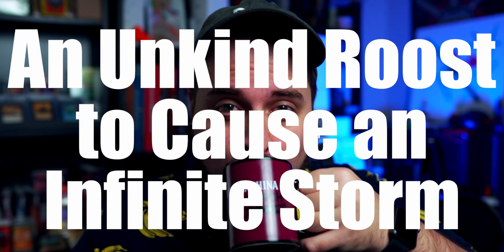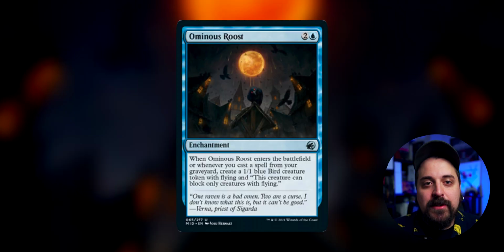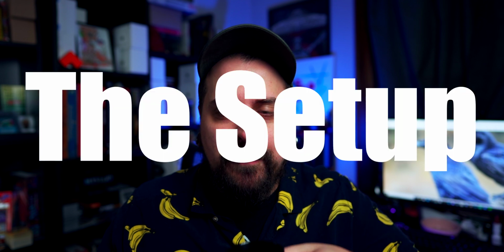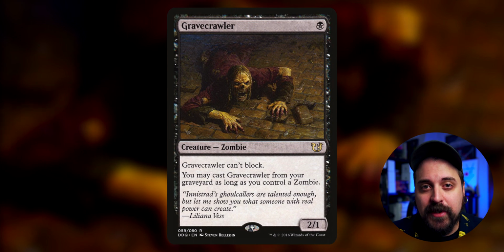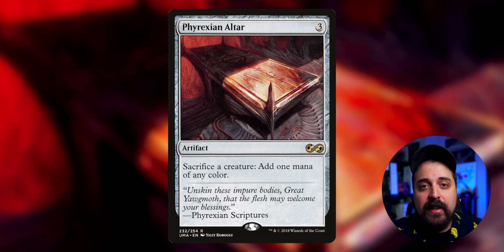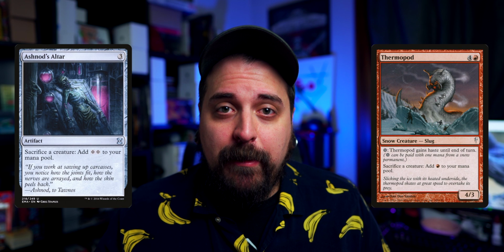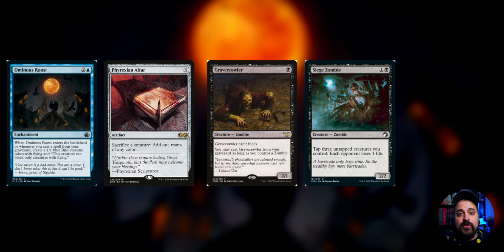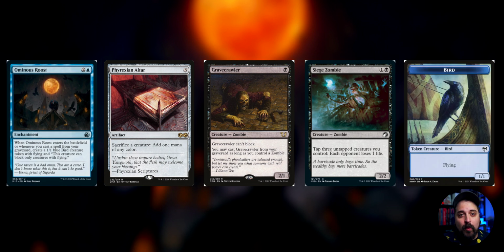Ominous Roost Infinite Storm Combo? | Innistrad Midnight Hunt | MTG Commander Combo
Do you want an infinite storm count and a massive bird army? Then Ominous Roost is the right EDH combo for you. This Magic the Gathering combo is a lot of fun and fairly easy to assemble.

Should you buy Magic the Gathering Innistrad Midnight Hunt? Are cards like Tovolar, Dire Overlord good? Maybe you don't need to buy the packs. Maybe just buy the singles. Are you going to use combos like this one. How about cards like Tovolar, Sigarda, Ludevic, Florian